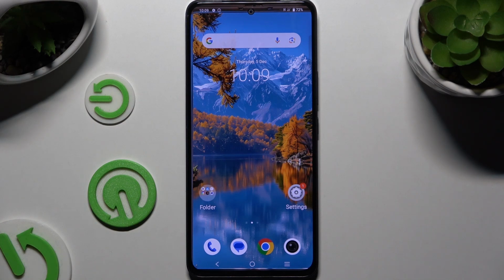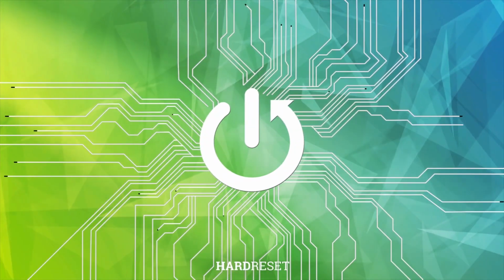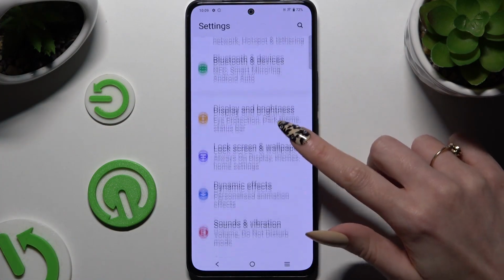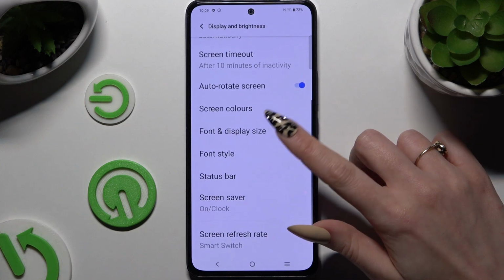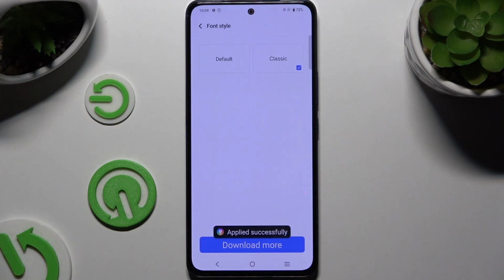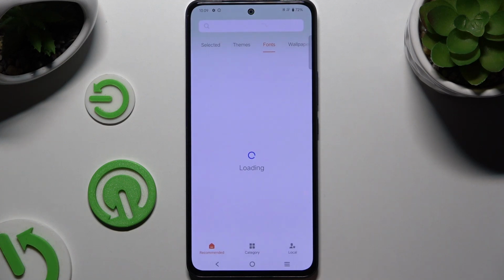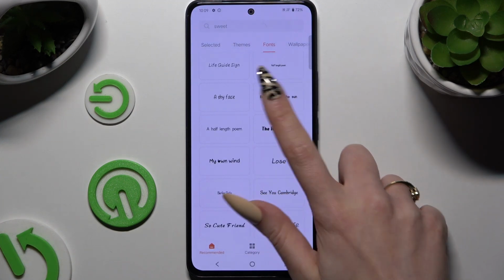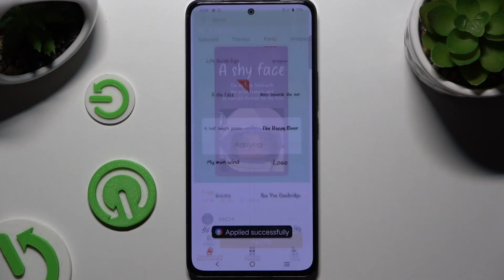How to Change Font Style on VIVO V40 SE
Want to give your VIVO V40 SE a personalized touch? Learn how to change the font style with this simple guide! Whether you prefer something bold, sleek, or playful, this tutorial will show you how to easily customize your phone's font to match your unique style. It’s a fun way to make your device truly yours!

How to modify the font style on VIVO V40 SE?
How to change the font on VIVO V40 SE?
How to adjust font style on VIVO V40 SE?